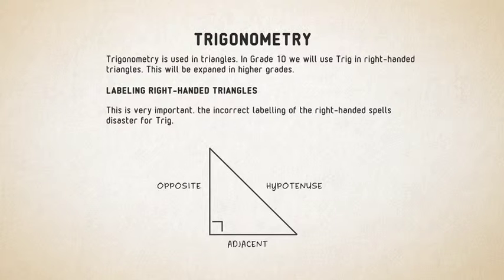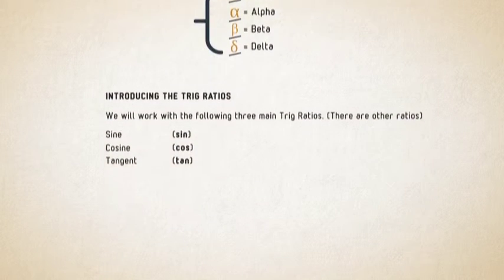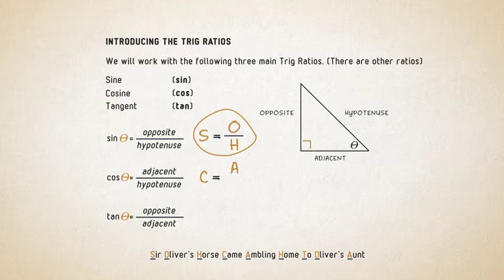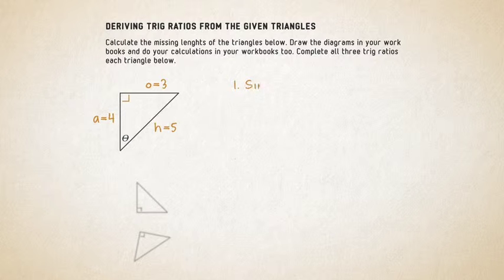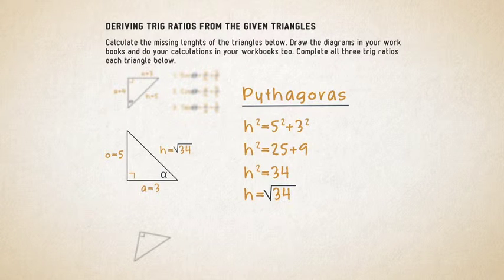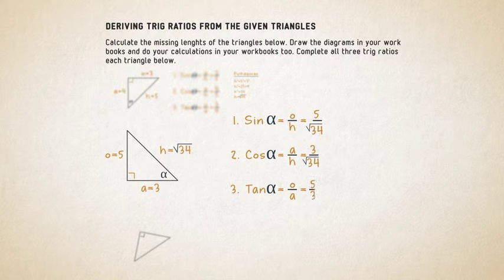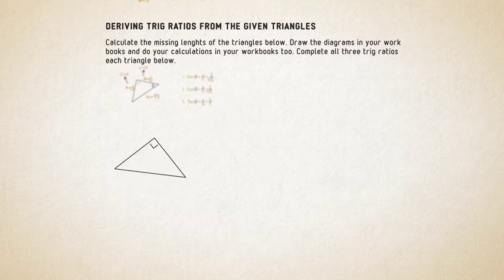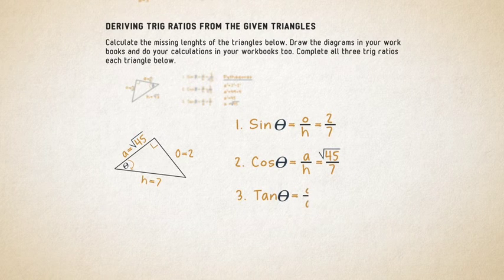COL TRIG ONTRO GR10 RC2 H264